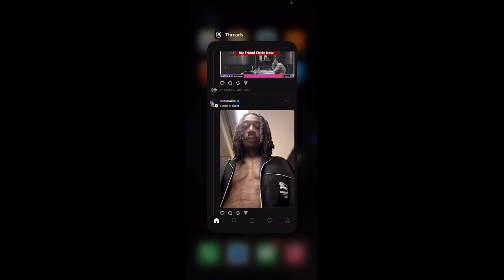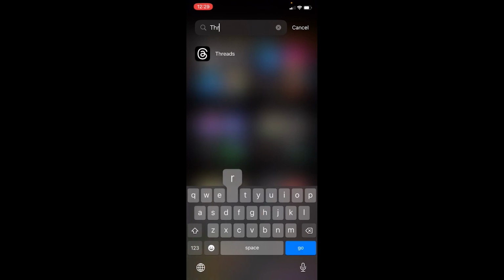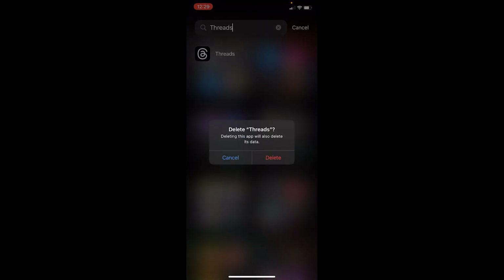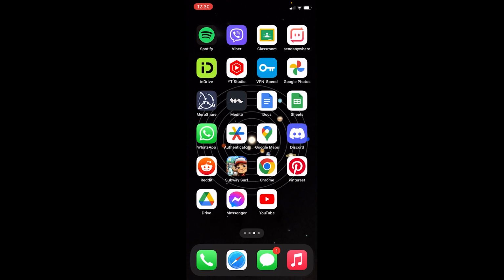How to Delete Threads on iPhone (Threads App)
Confused about how to delete threads app on iphone? This video explains the exact steps on how to delete threads. Make sure you watch the video till the end to learn it in much detail.